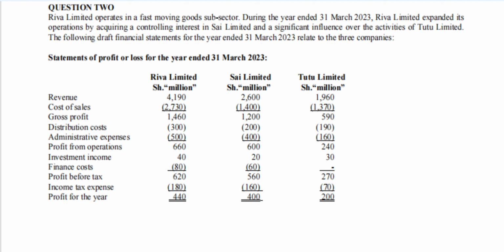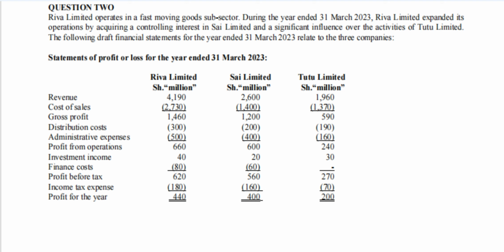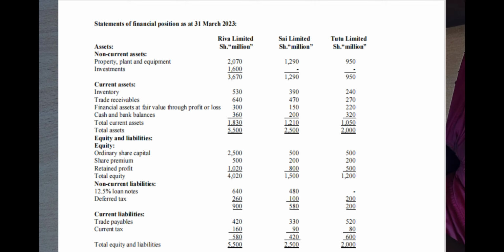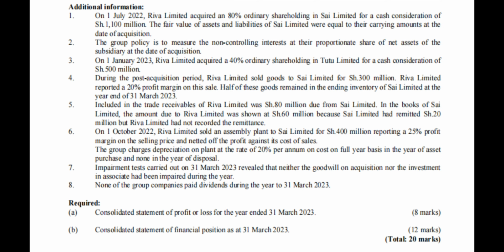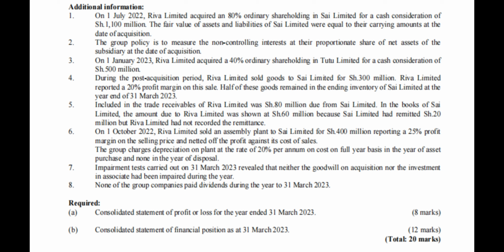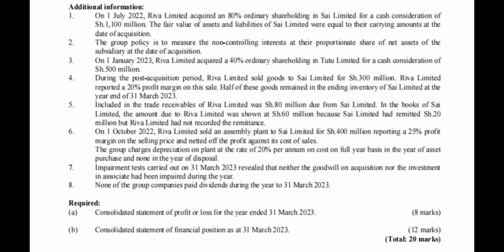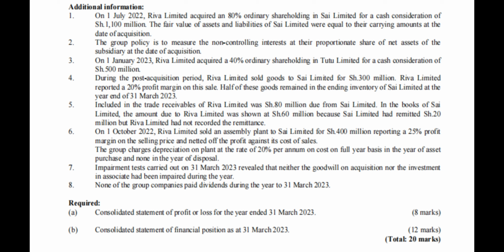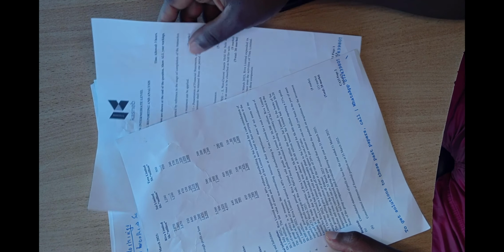FR & A April 2023 QUESTION 2